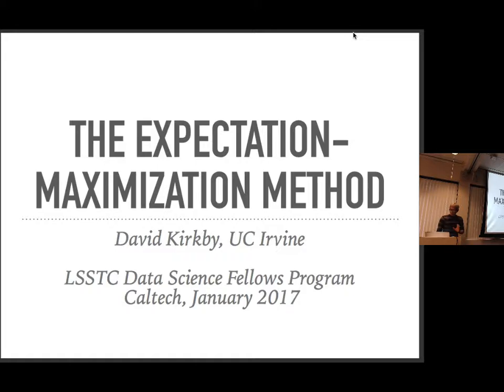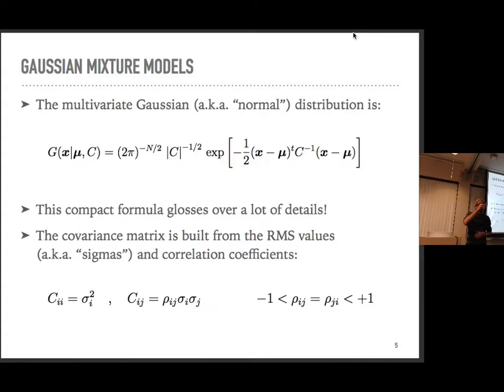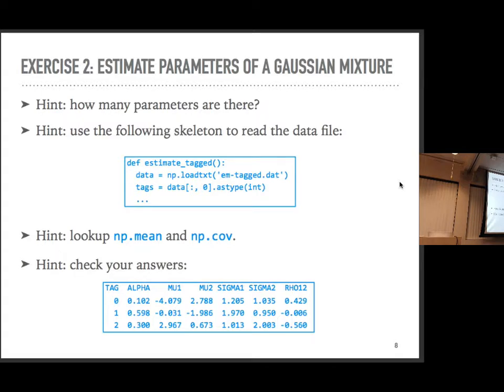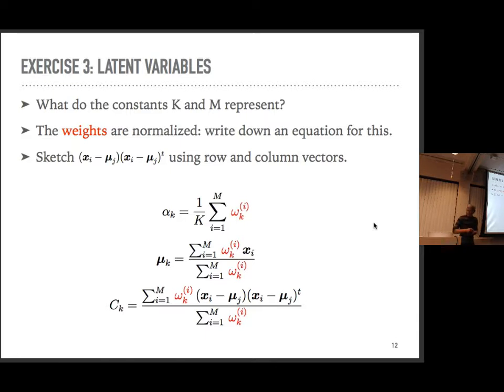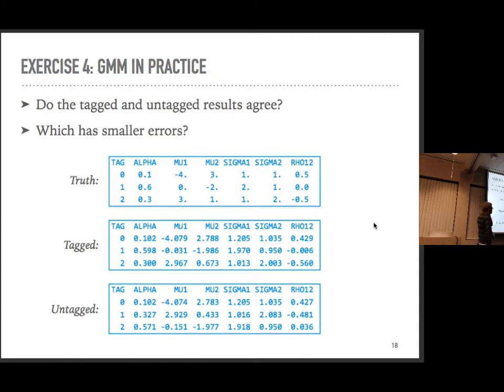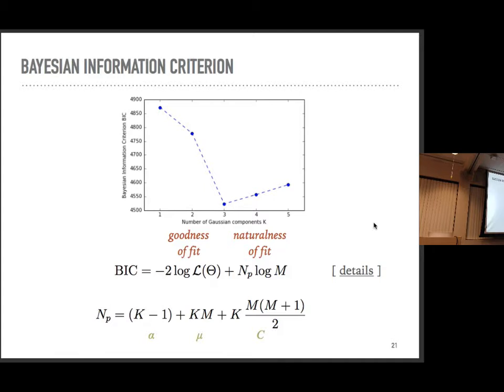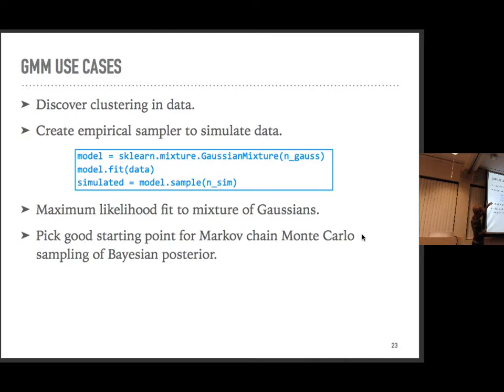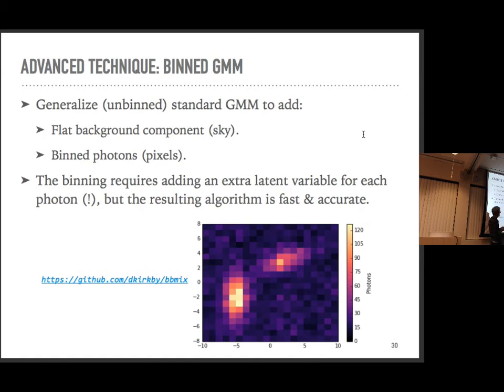Session 2: Expectation Maximization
David Kirkby